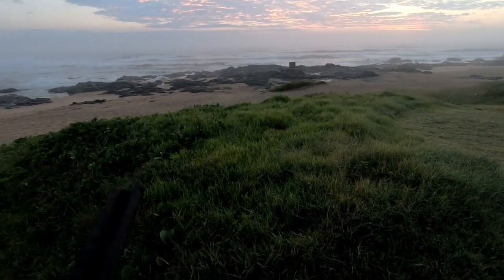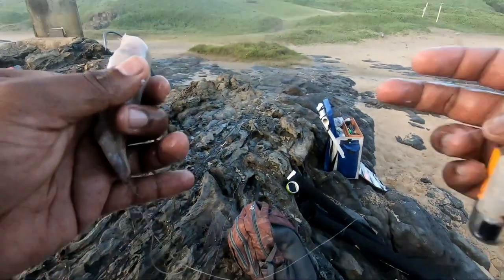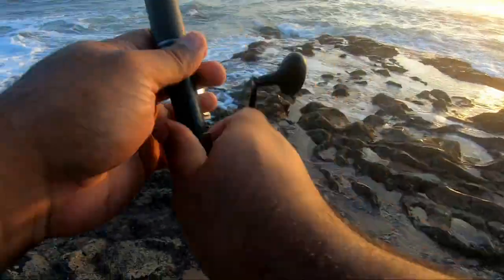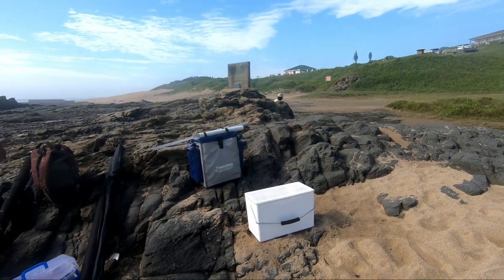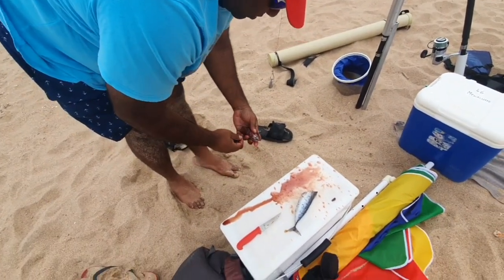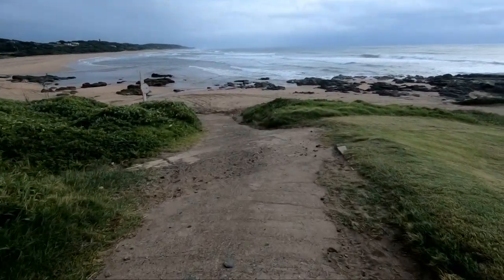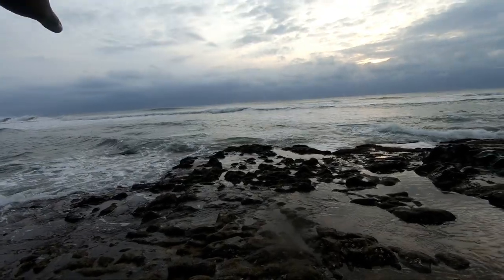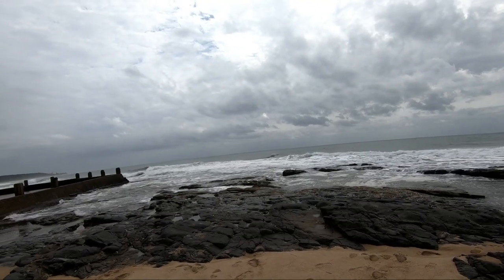Fishing Mtwalume, Hibberdene and The Block- Port shepstone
Hi Everyone

I spent a few days with my Family on holiday on the south coast. We had an amaizng time however the fishing was very hard. in Jan 2022 many rivers came down in flood and I managed to get some amazing footage of Port Shepstone.

I managed one Salmon of around 2.5kg and a few rock fish.

All in all Mtwalume was a beautiful place however as always you need to be alert to your safety. Safely First.

I have included two bait demos let me know if you would like to see more.

Sorry about the Camera angles however we will do better next time.

Enjoy and tightlines